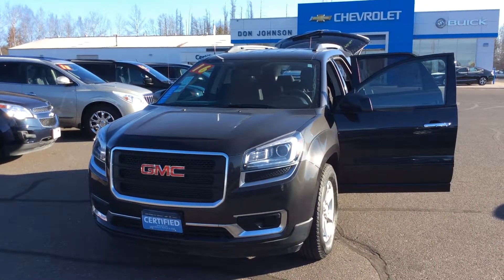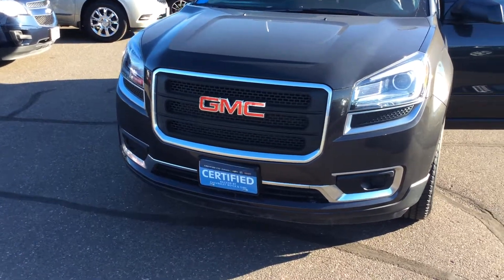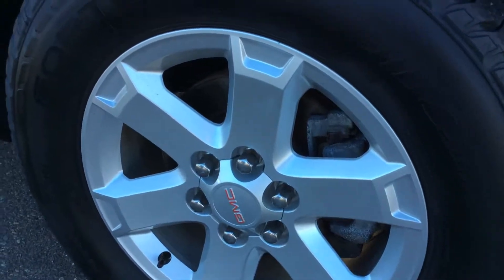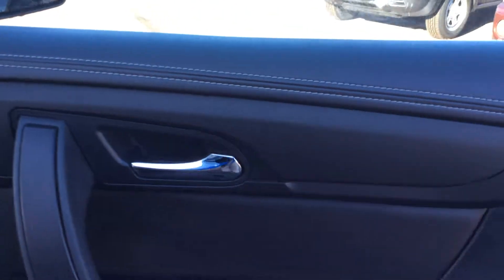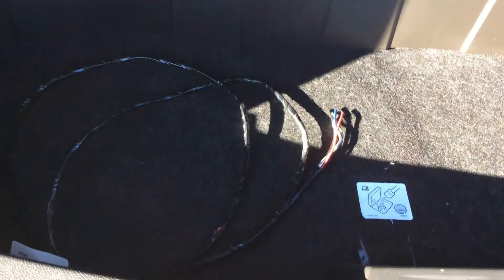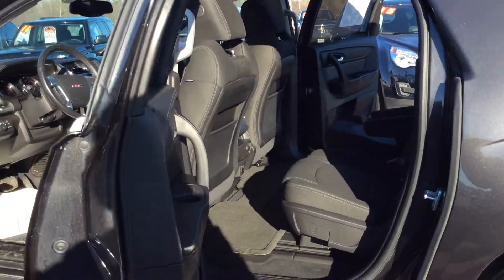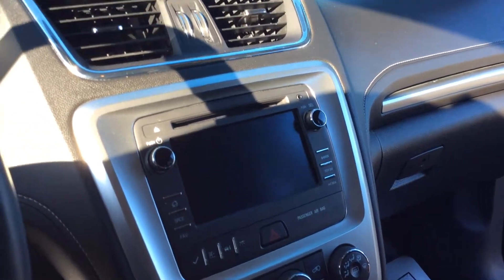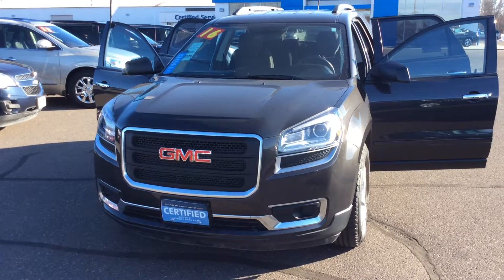2016 GMC Acadia SLE-2 AWD at Don Johnson's Hayward Motors (H227899)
Steve Lindquist, Product Expert at Don Johnson Hayward Motors in Hayward, WI shares this 2016 GMC Acadia SLE-2 AWD. Stk# H227899.